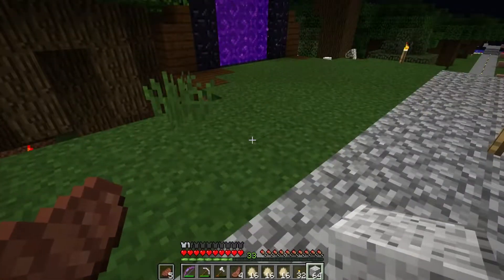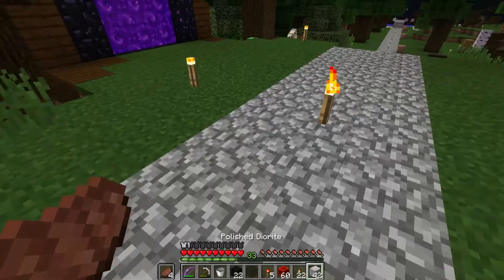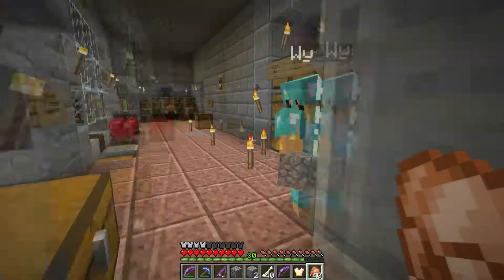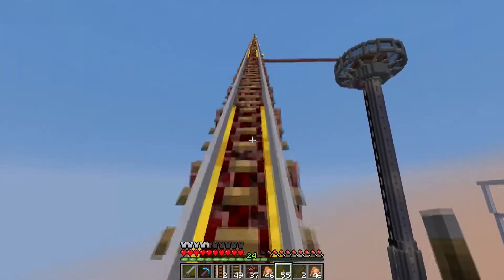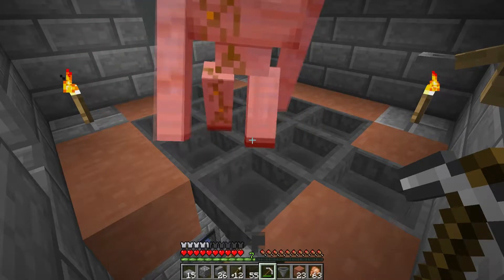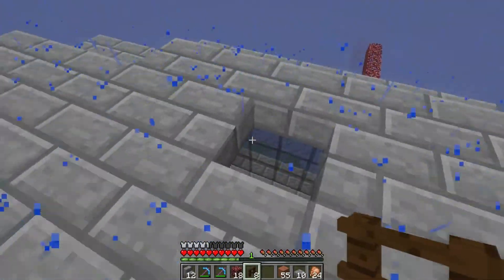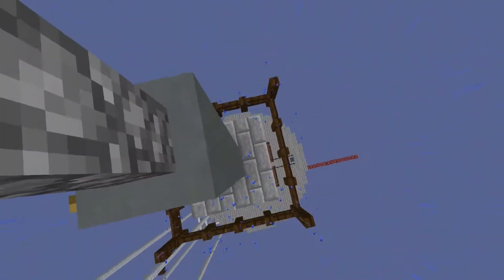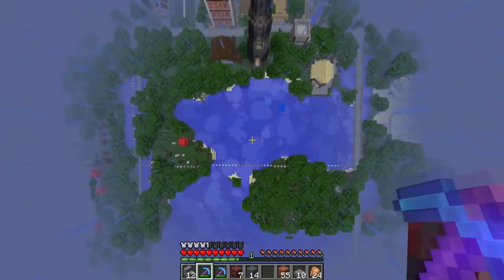Iron Skies Sky Tower (Dadcraft Minecraft Server) Xsampl3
My Space needle Iron farm needs to be seen in person. It's super nifty and kinda neat.